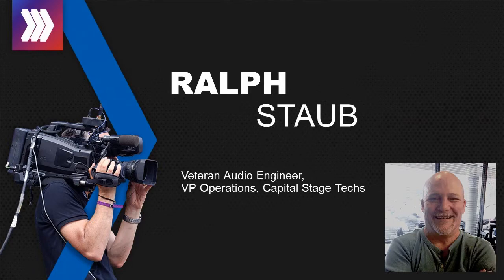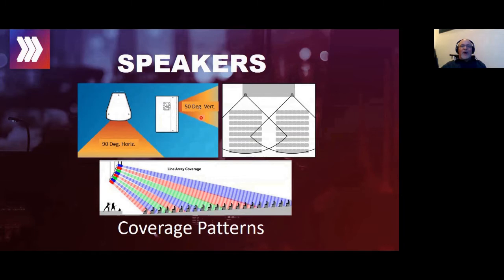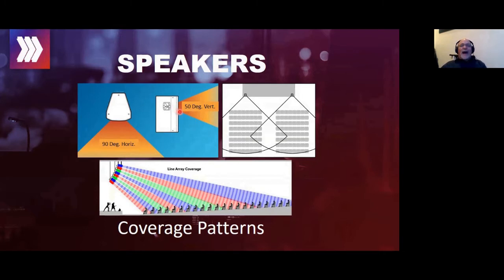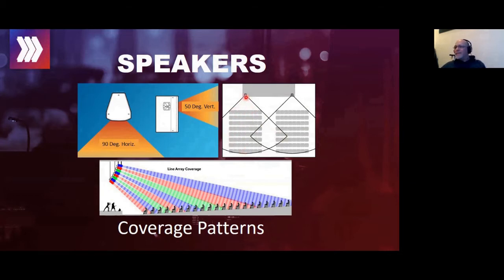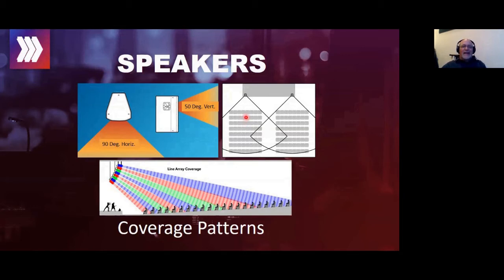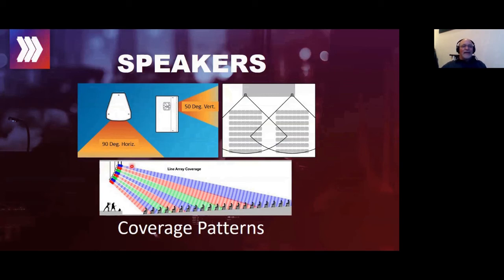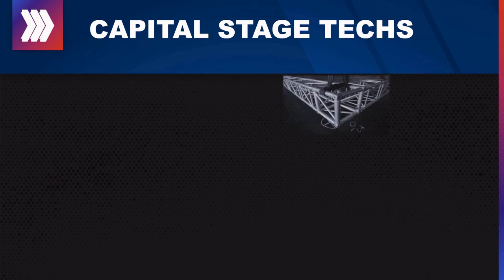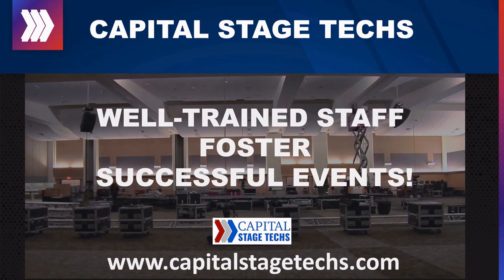Intro to Audio - Speaker Coverage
Ralph Staub, veteran audio engineer, production manager and Capital Stage Techs Partner Illustrates real world examples of how speaker specifications relate to audience coverage.